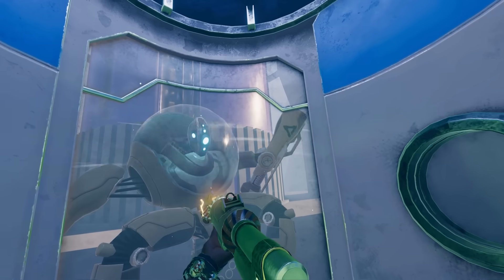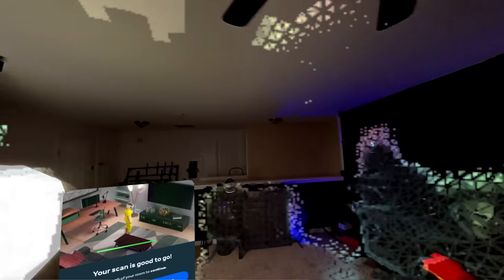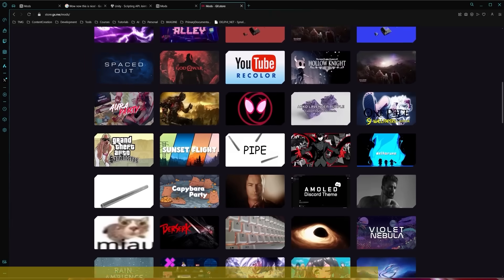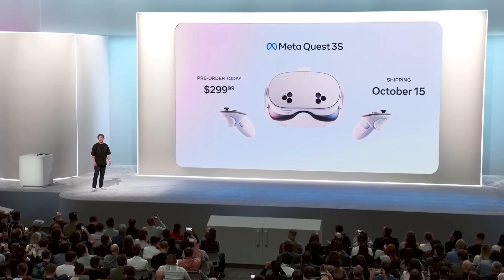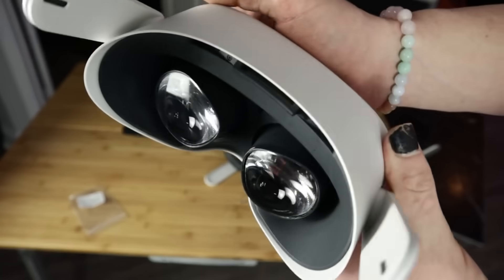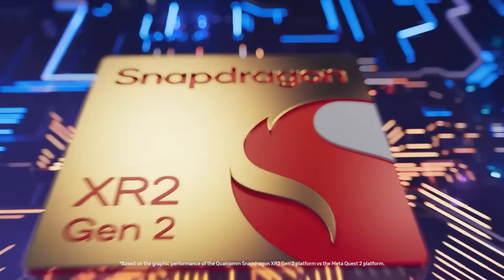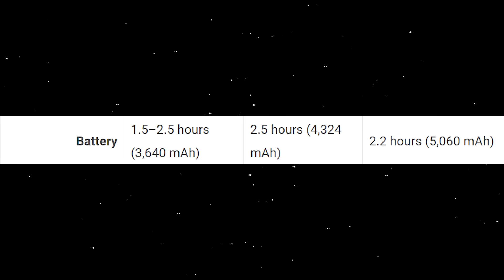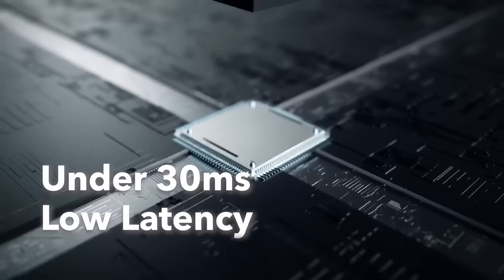Meta Just Had its iPhone Moment.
Many say that Meta just had its iPhone moment at its recent conference.  Some say it's solely due to Orion, Meta's new AR glasses prototype, but I say its because of multiple factors. 1. A cheap mixed reality capable VR headset launching this month, 2. Meta is the first company to open camera access to developers to actually develop compelling mixed reality (and future augmented reality) apps 3. The most compelling AR device the world has ever seen; Orion.

Tech giants have been racing towards consumer AR devices for the past two decades now.. but I don't think anyone has come this close to putting together an entire package that includes developers, hardware, software.. and research together in a way that actually makes sense- until now.

TIMESTAMPS:
00:00 Intro
01:05 Opera GX Sponsor Segment
02:18 Meta Connect 2024
02:50 Meta's new VR / MR Headset
08:06 Meta FINALLY did it
10:45 It all Comes together. Meta's iPhone Moment.
13:17 HTC's New VR Headset
15:26 Where have I been? (+ PSVR2 PC Support)
17:49 Much Love, Thrill Out